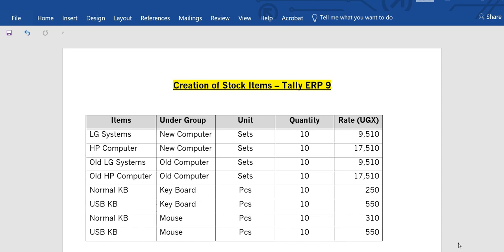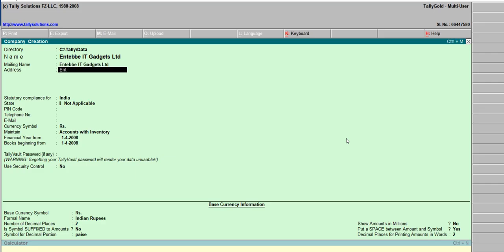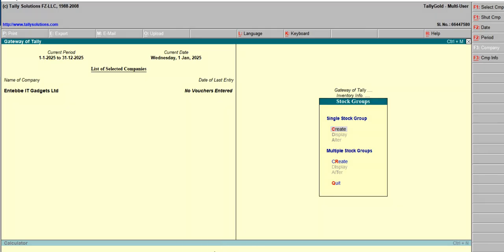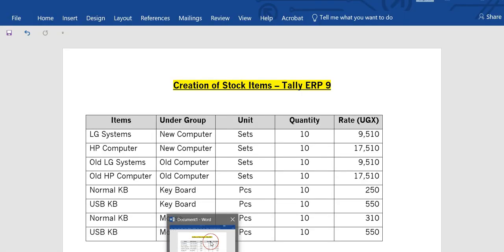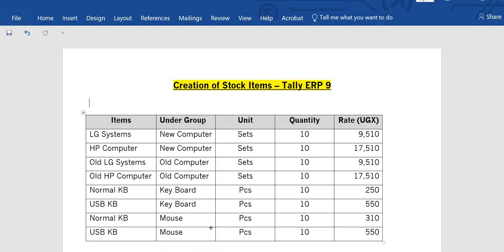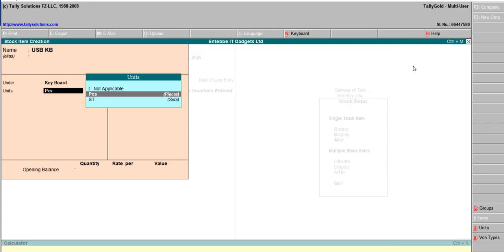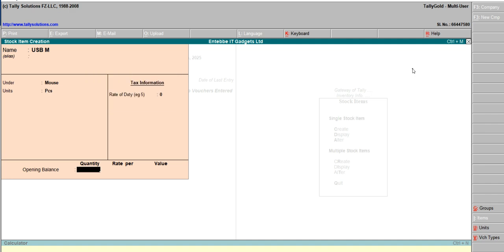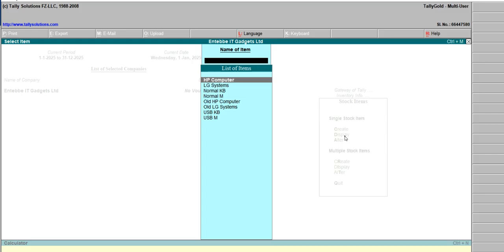STOCK ITEMS CREATION - TALLY